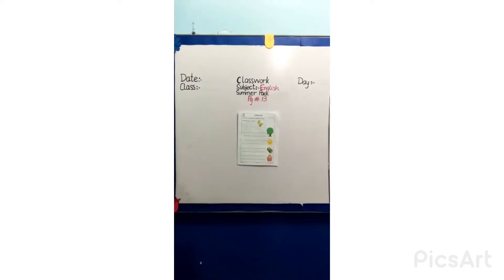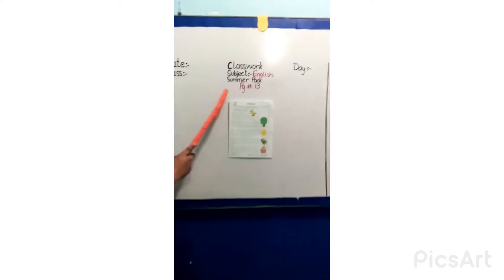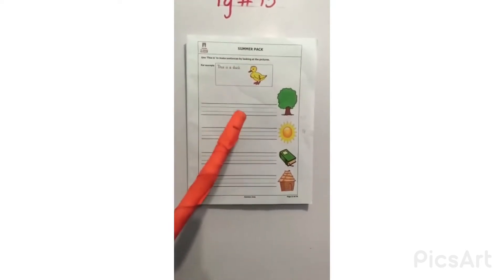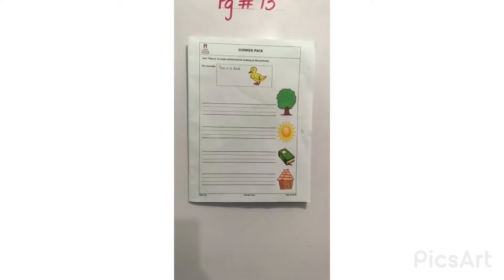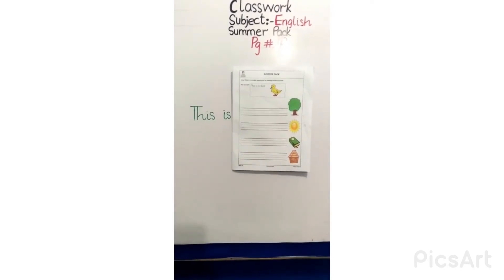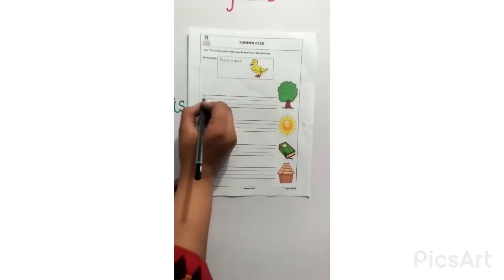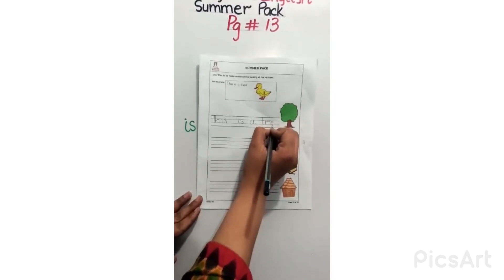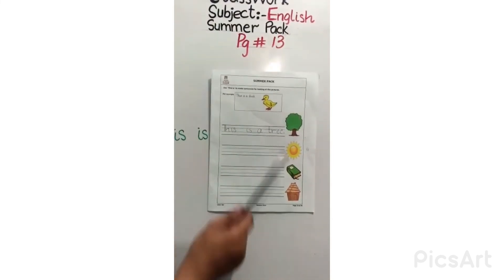ENG: Summer Pack page#13 & Revision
Subject: English
Level: kindergarten
Topic: Summer pack page #13
Lecture by
Ms Maryem Tanveer